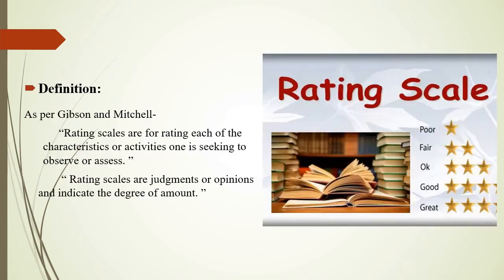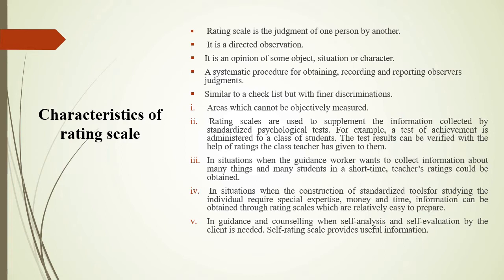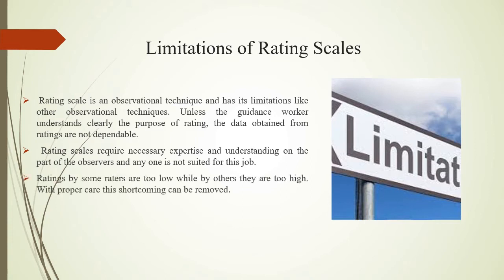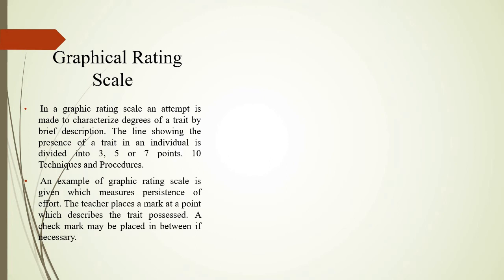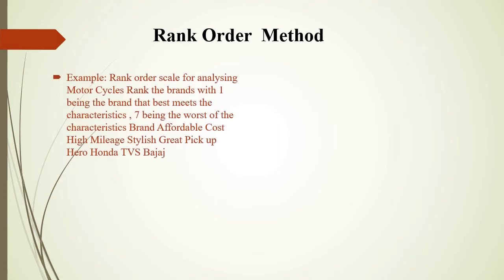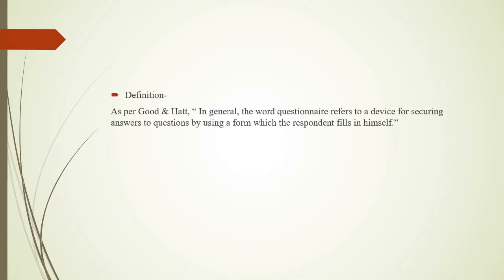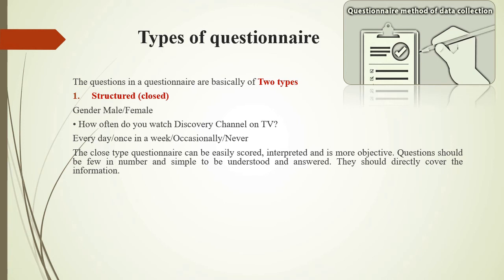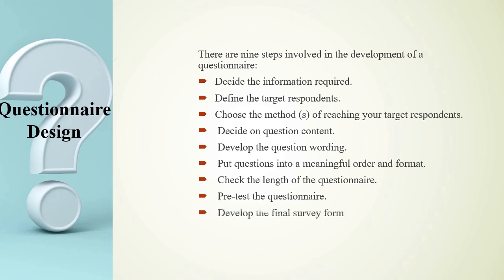Unit 3.2 Tools Rating Scale & Question